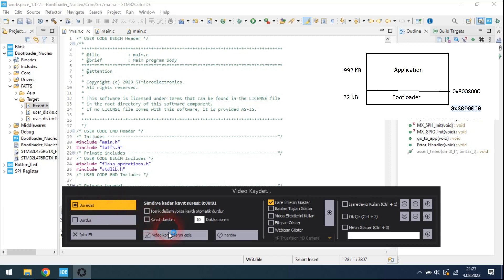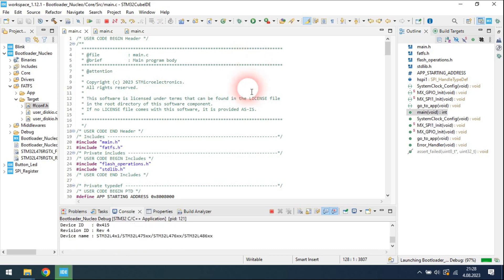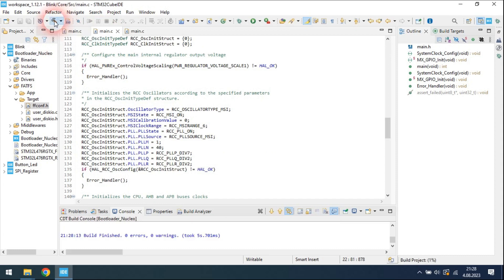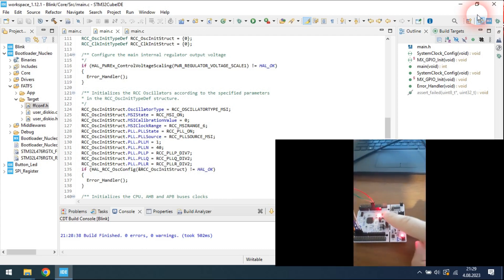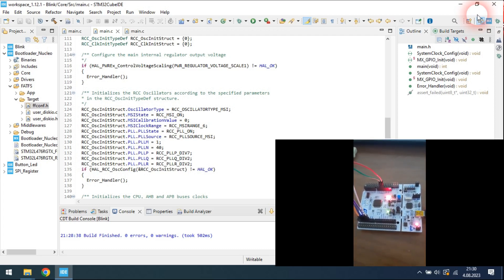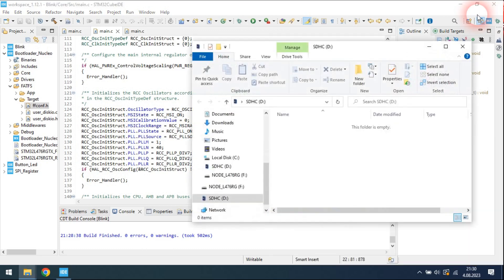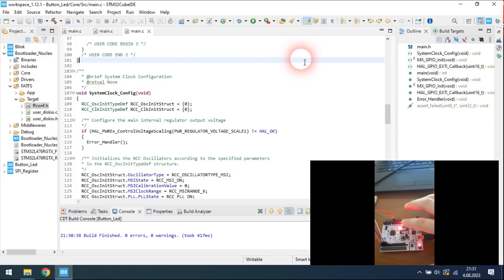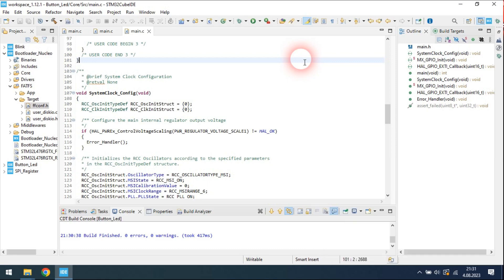Standalone Bootloader with SD Integration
STM32 programming
Custom Bootloader
Flash Operations
Embedded Software
Firmware Update
STM32L476RG NUCLEO